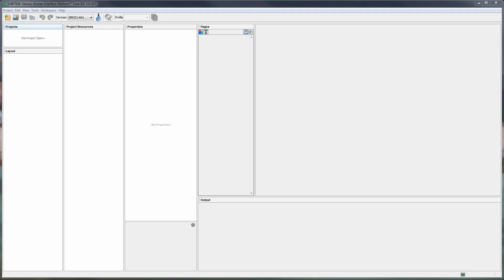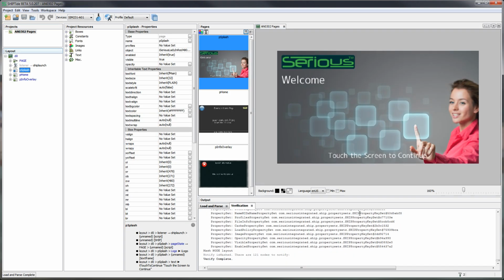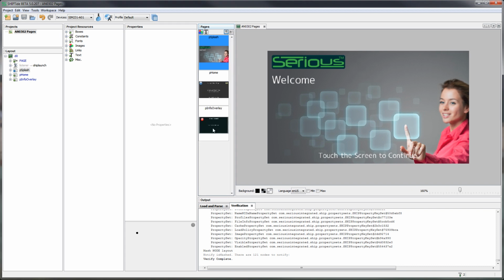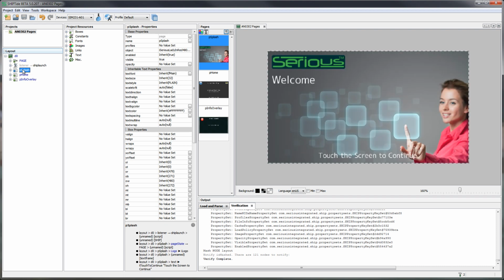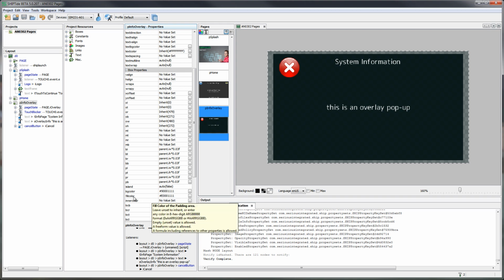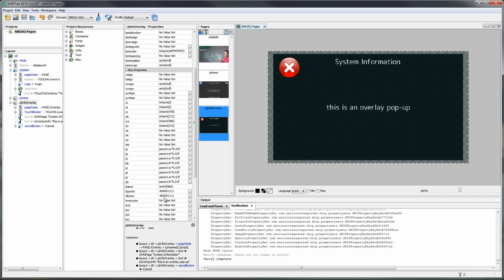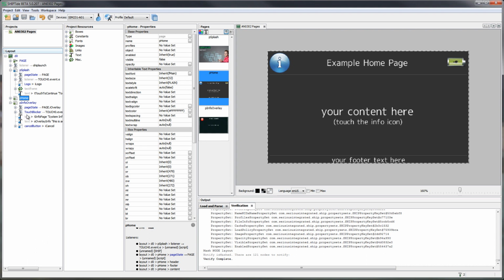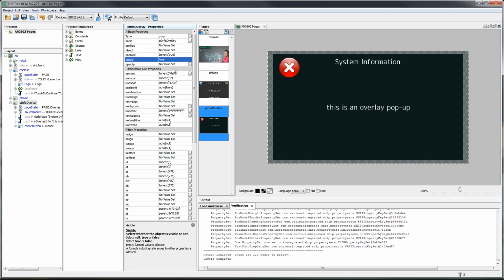AN0302: SHIPTide - Introducing... Pages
What is a "page" in SHIPTide?